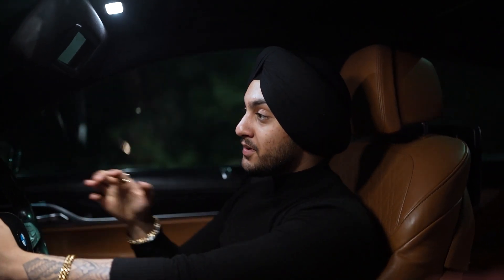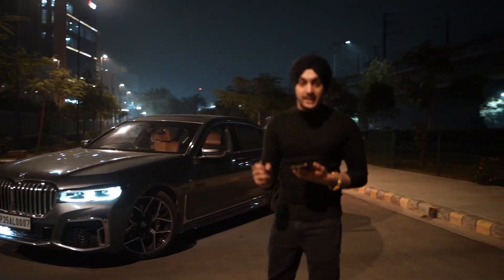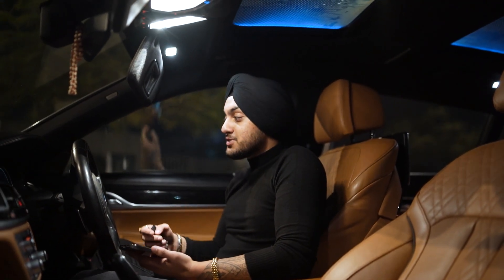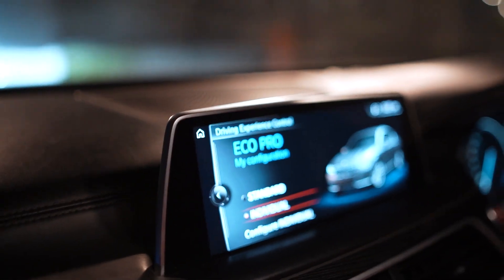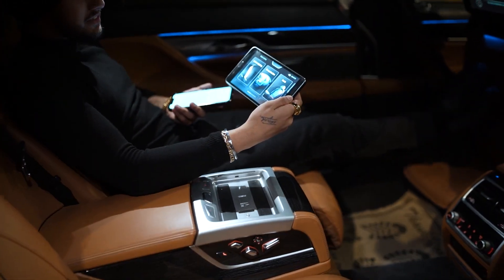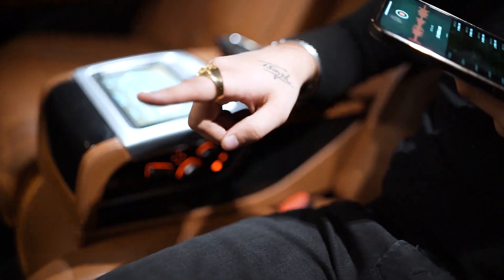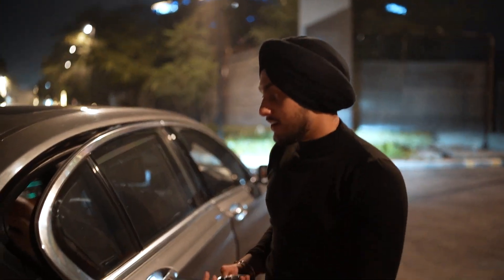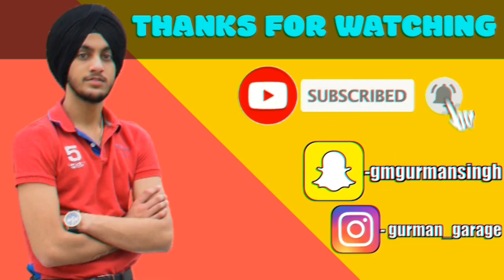REVEALING MY NEW CAR WORTH Rs.CR